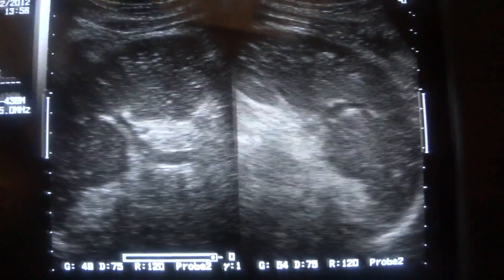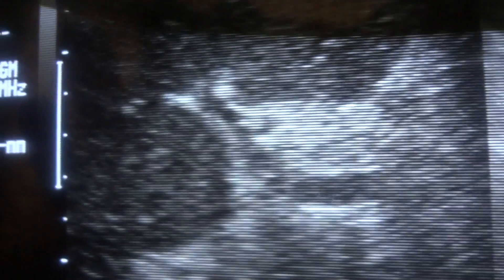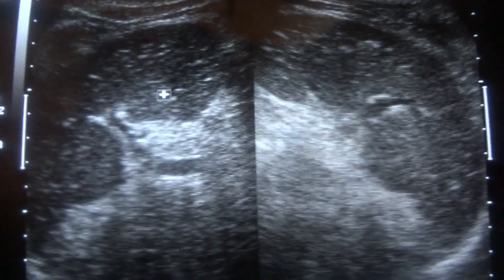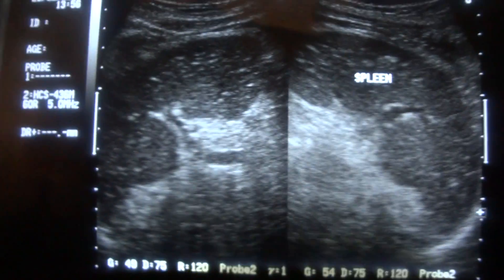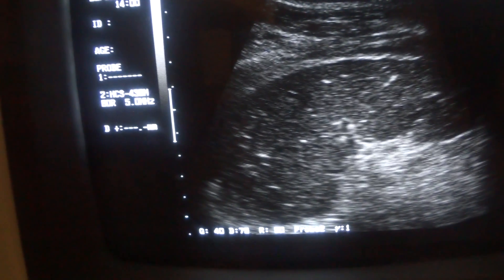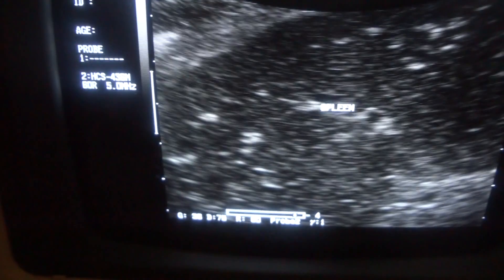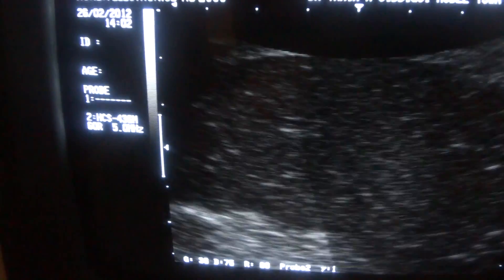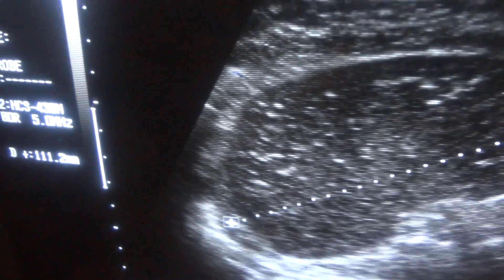SPLENIC SCLEROSIS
DR TAHIR A SIDDIQUI ( consultant sonologist ) Ultrasound Learning Video Series Gujranwala. PAKISTAN 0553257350